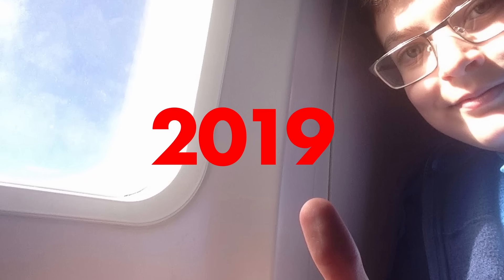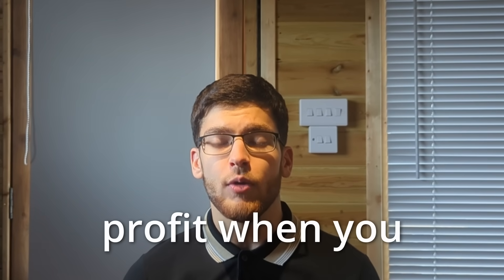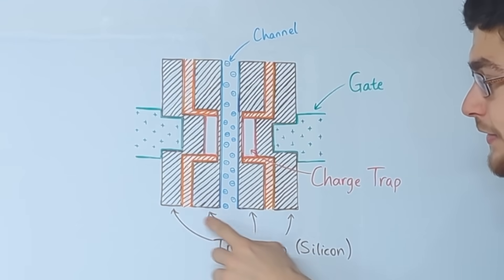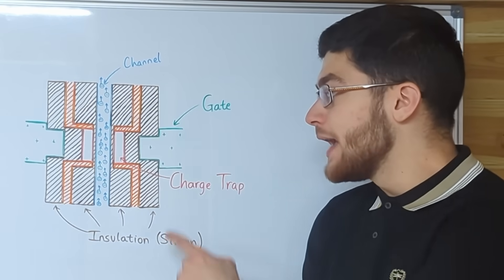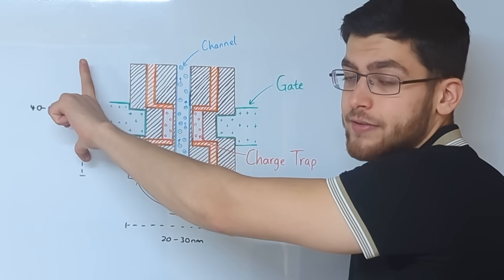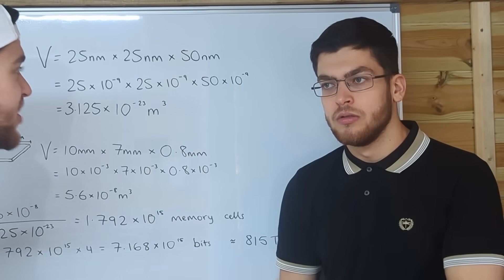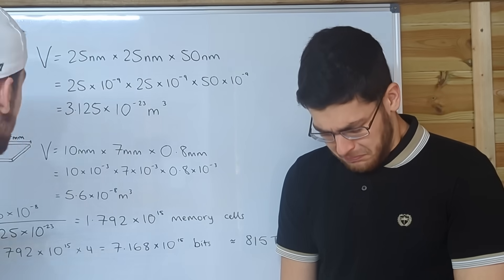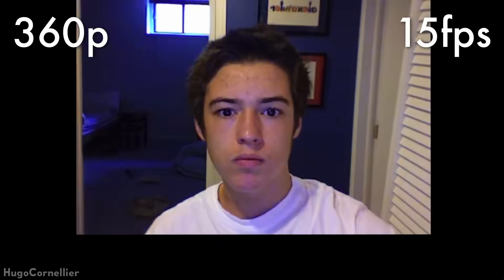How does 2TB fit in a microSD?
IMPORTANT! If you're thinking of buying a 2TB microSD, DON'T GET SCAMMED! The ones off Amazon I showed are likely fakes as 2TB microSDs are very rare. Be sure to check the official websites before making any purchases.

Chapters:
0:00 Scammed :/
0:49 How is it so small?
3:00 How small could it get?
5:06 Outro